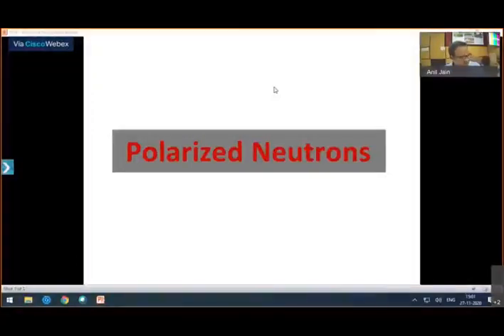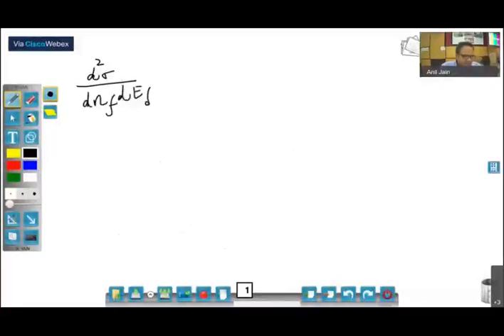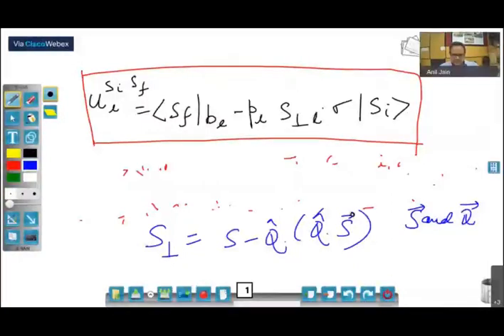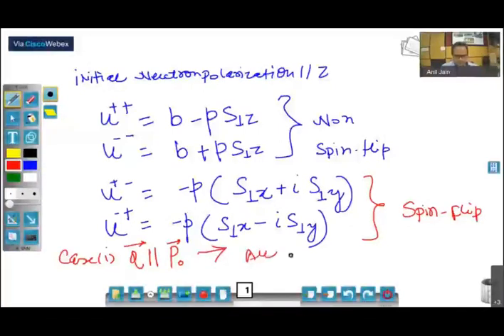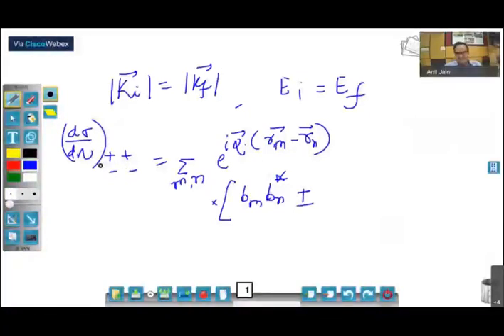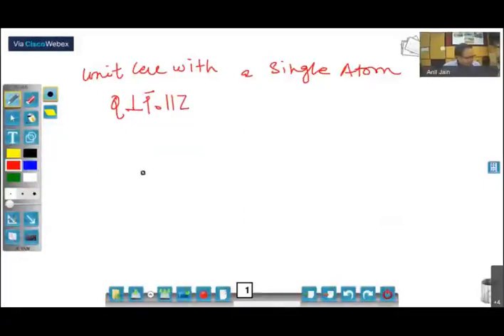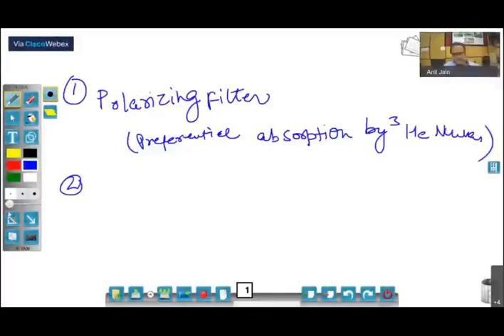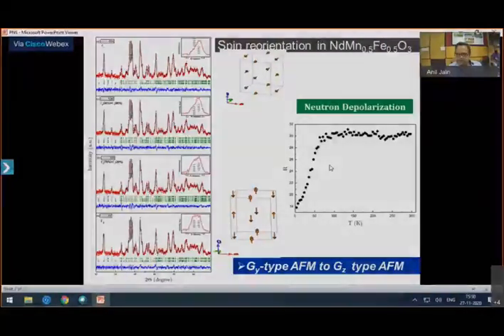L24: Tutorial-2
Lecture by: Prof. Anil Jain